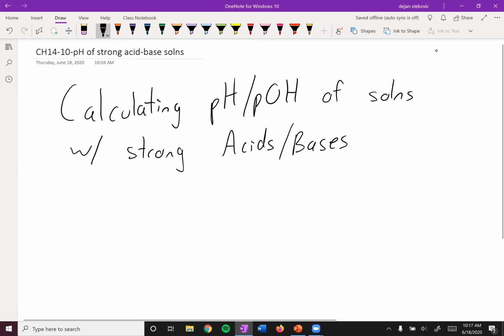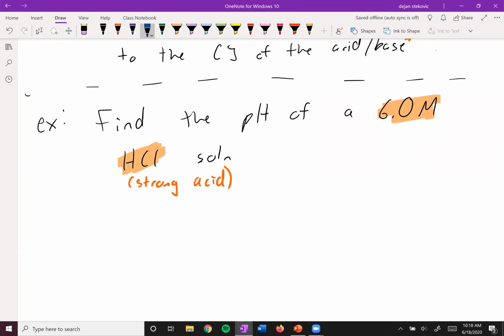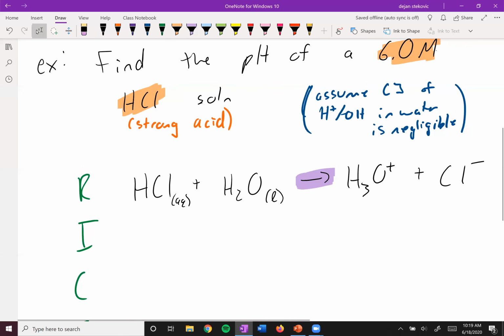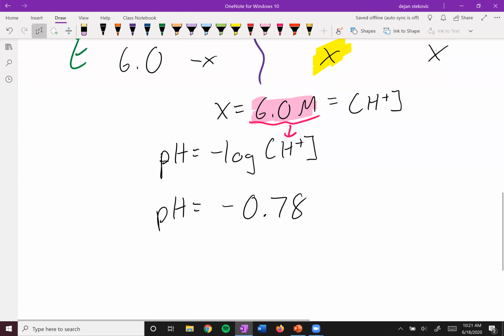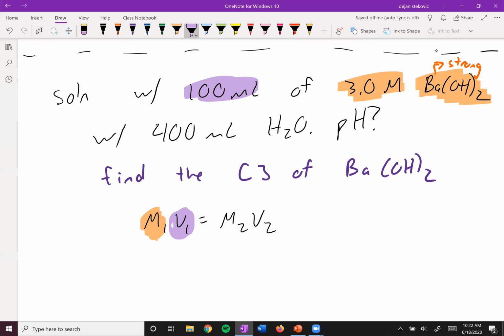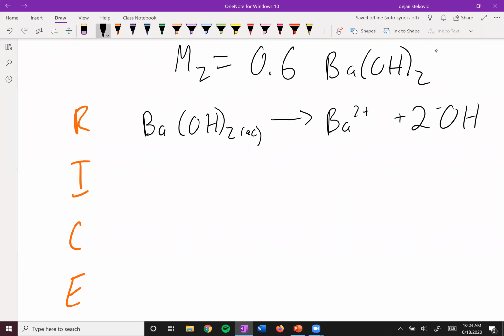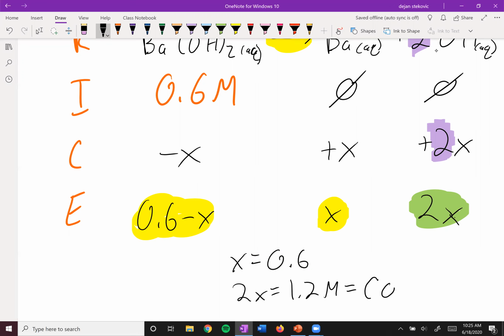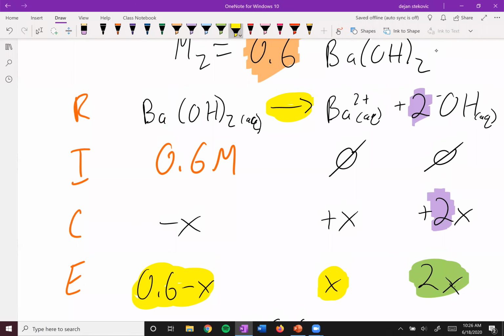CHEM102 CH14 pt10 pH of strong acid base solns